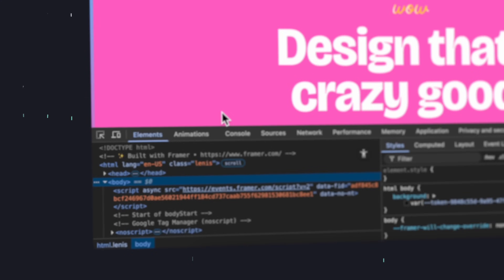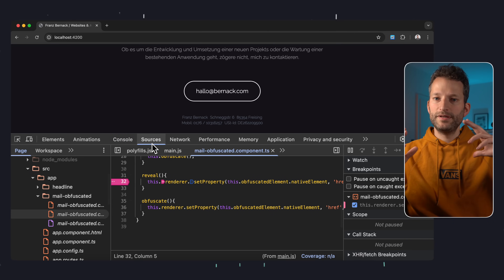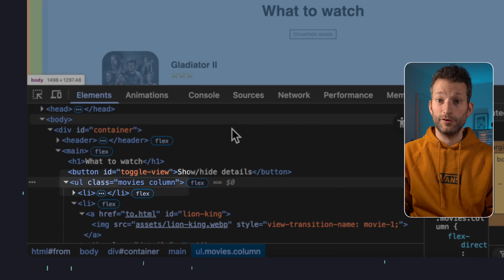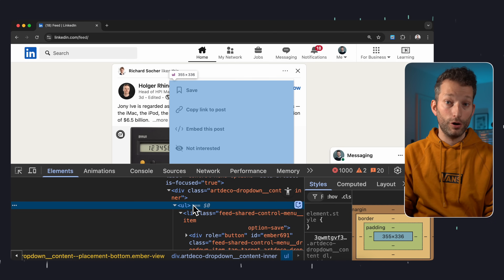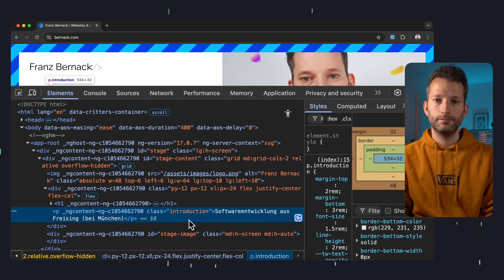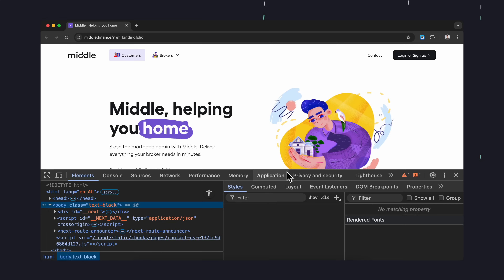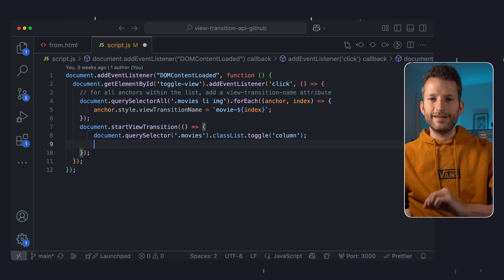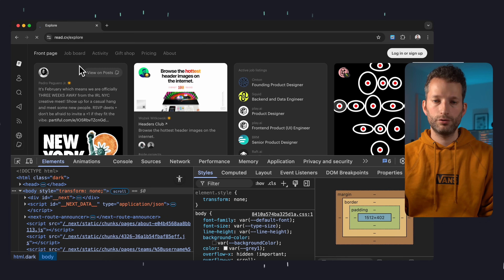14 DevTools Tricks That`ll Make You a Better Developer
In this video, I’ll show you 14 powerful DevTools features you probably didn’t know existed. From hidden performance tools to smart debugging tricks — these workflows will save you time and help you ship faster.

🍿 Chapters:
00:00 Intro
00:30 CSS Shadow Editor
01:04 Logpoints
01:46 Measure Unused Script & CSS
02:40 Break On
03:41 Emulate Focus
04:18 Rendering Behavior
04:50 CSS Overview
06:09 Capture Node Screenshots
06:54 Copy Console
07:17 CSS Animations Inspector
07:56 Throttle Network
08:42 debugger;
09:04 Snippets
10:02 Reload Variants